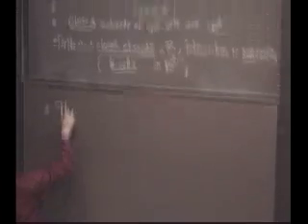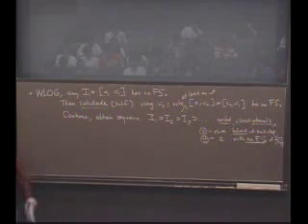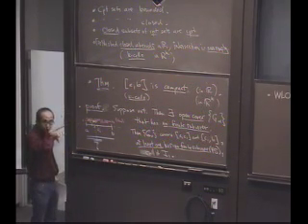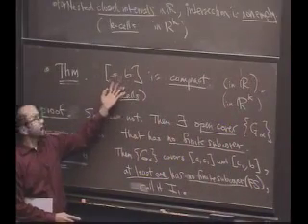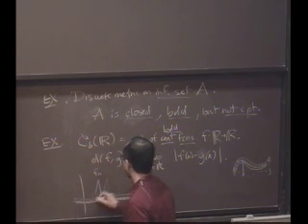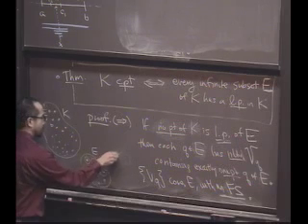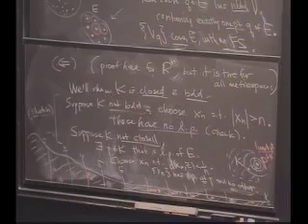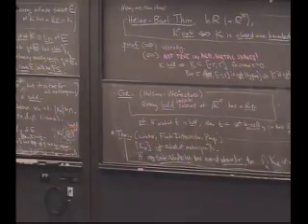Real Analysis, Lecture 13: Compactness and the Heine-Borel Theorem